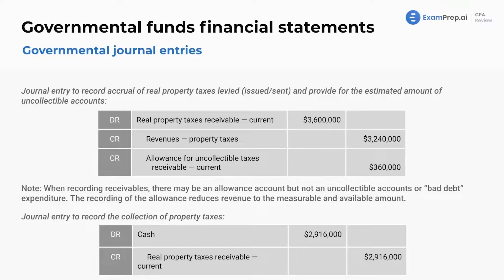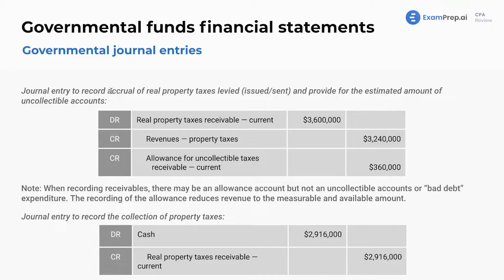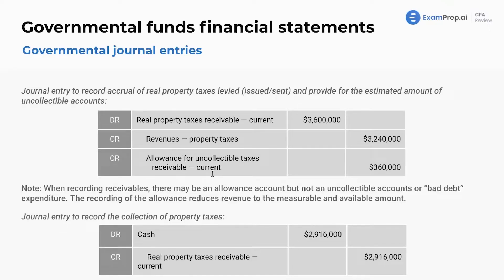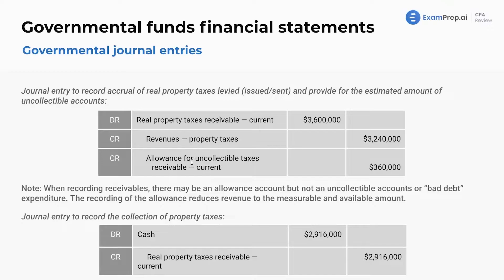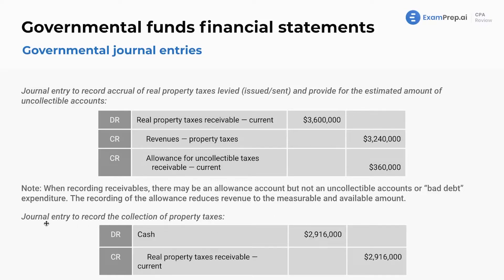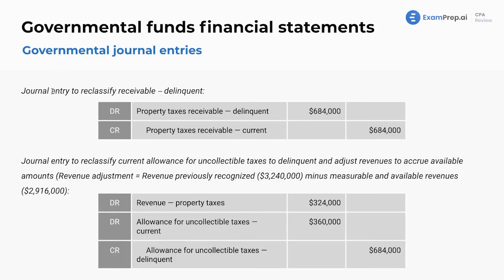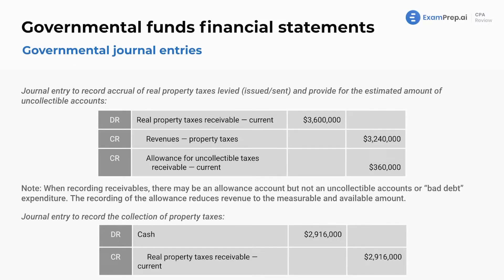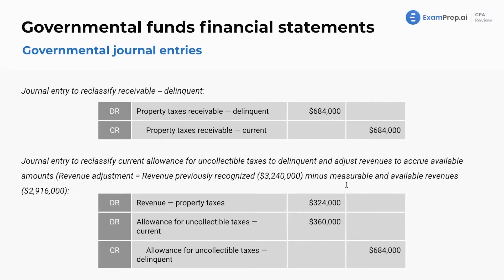Governmental Accounting Journal Entries - FAR Exam Prep